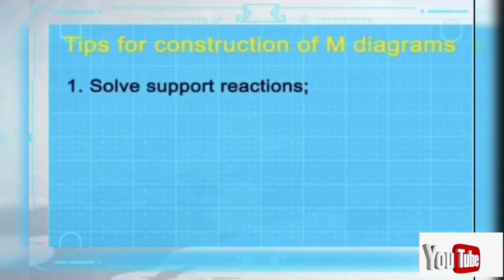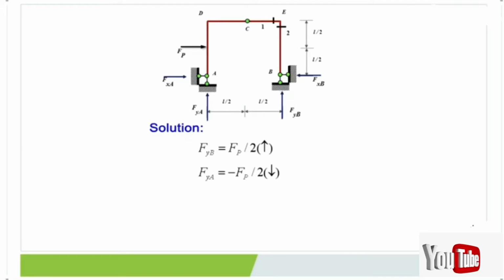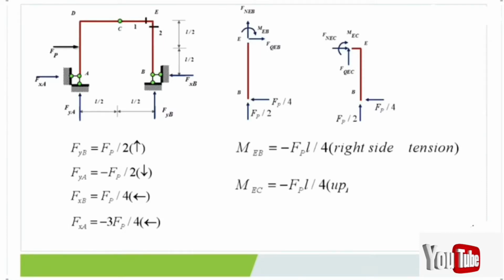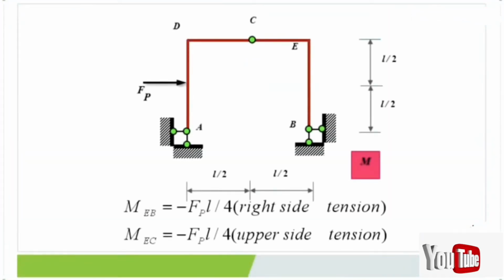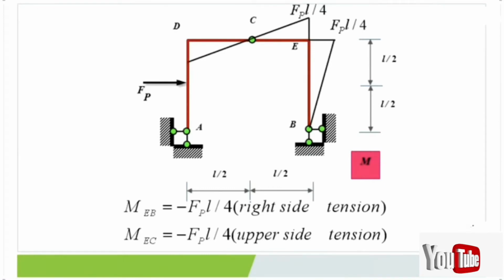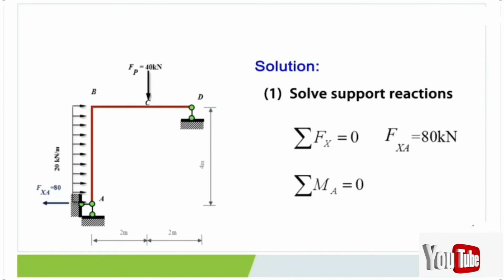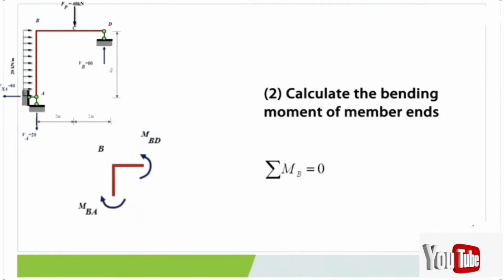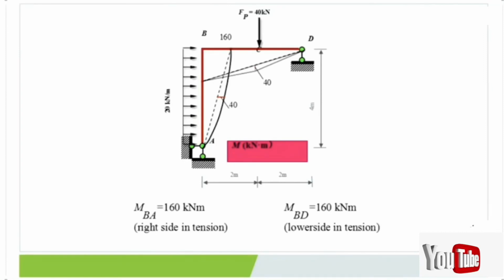Chapt#2 Bending moment diagrams of Rigid frames